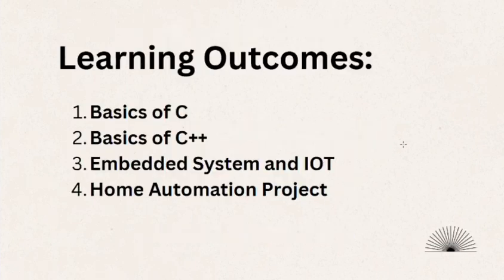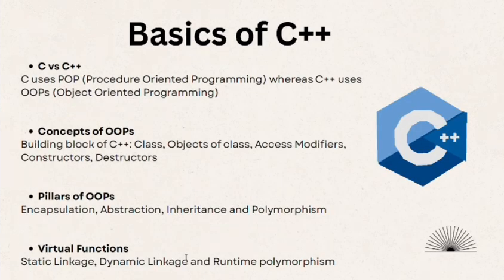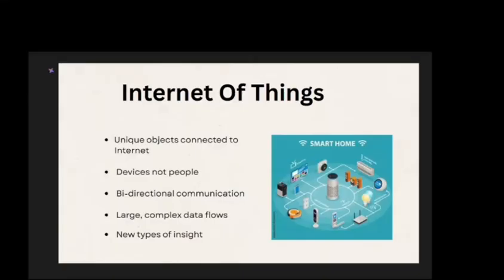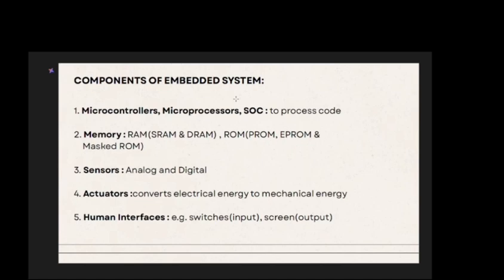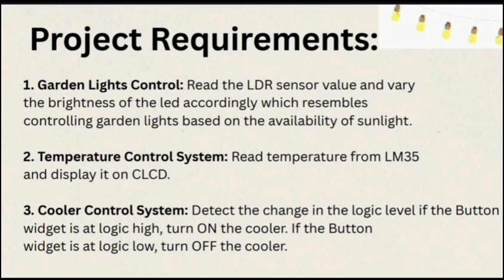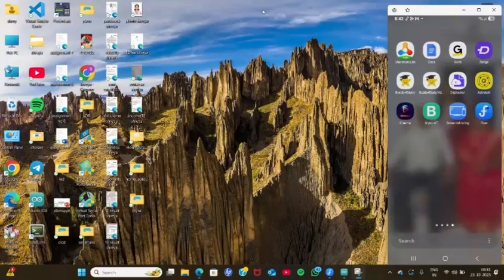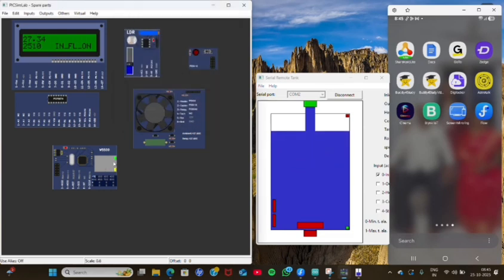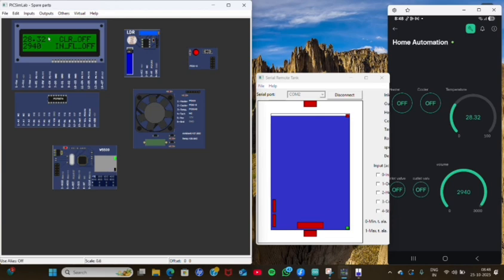IoT Internship at Emertxe – Home Automation Project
This video explains my IoT internship project at Emertxe Information Technologies Pvt. Ltd., where I developed a Smart Home Automation system using Arduino and Blynk IoT Cloud.